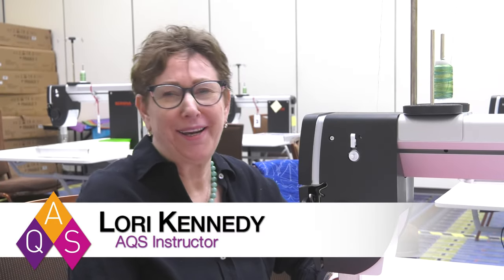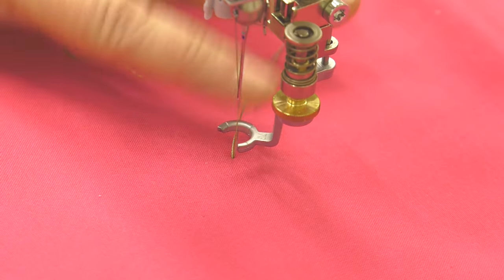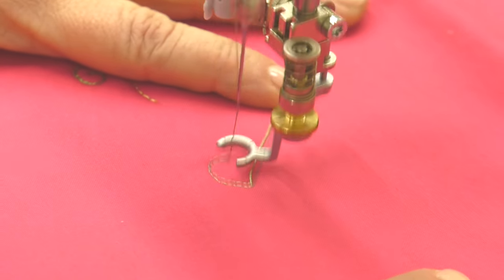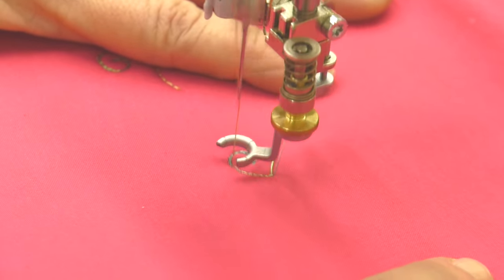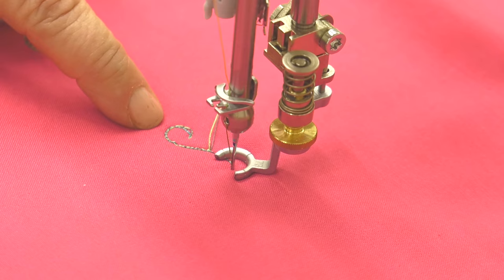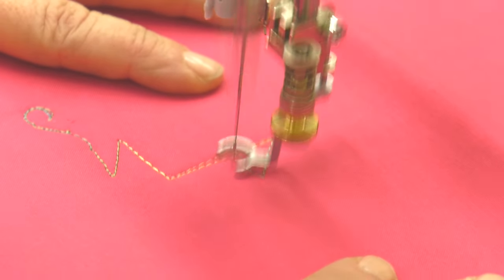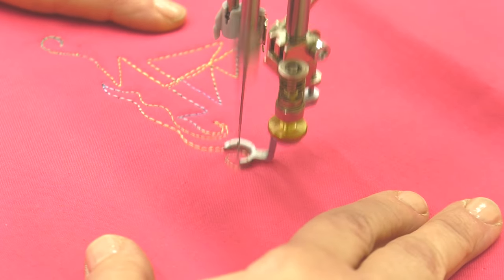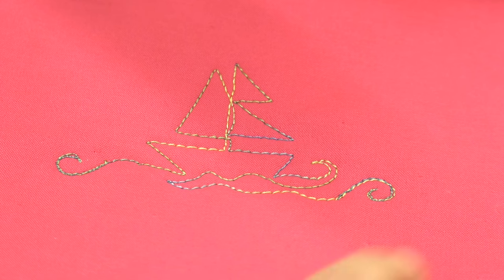Lori Kennedy: Tip on the Curlique Knot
Lori Kennedy shares a tip for using the curlique knot in your machine quilting. This replaces the tied and buried knot some quilters use.